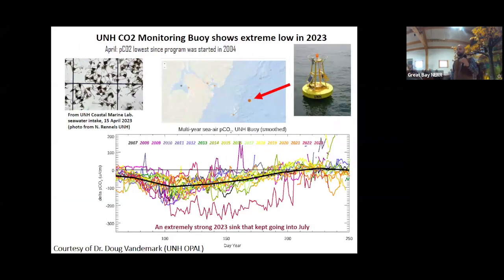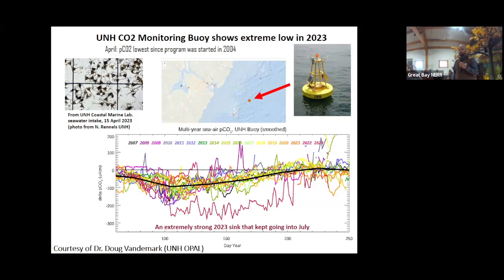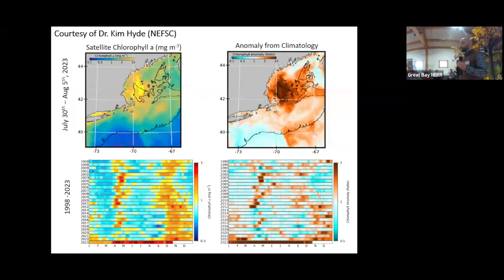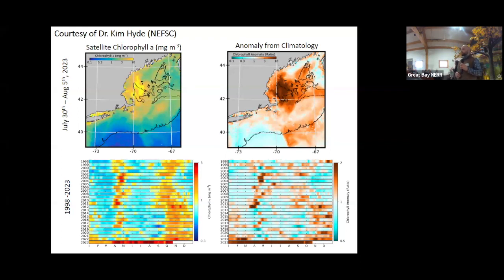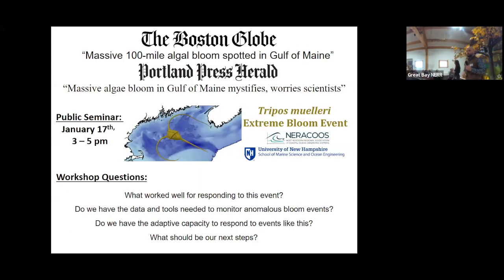Understanding the 2023 Tripos Bloom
In this video, Cameron Thompson of NERACOOS and the University of New Hampshire presents his research, "Tripos muelleri - extreme bloom event" at the 2024 Great Bay Research Symposium.

For more information on the symposium and the many research, outreach, and management efforts taking place at Great Bay, please visit our or view our channel at @greatbaynerr1989 .